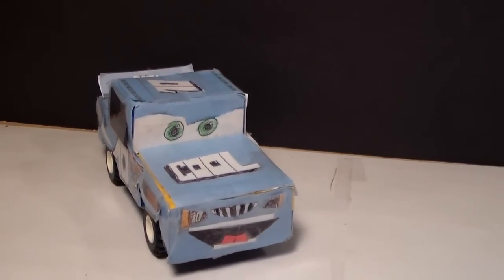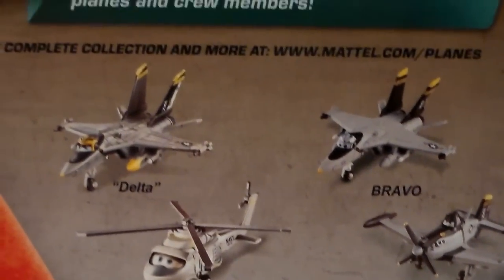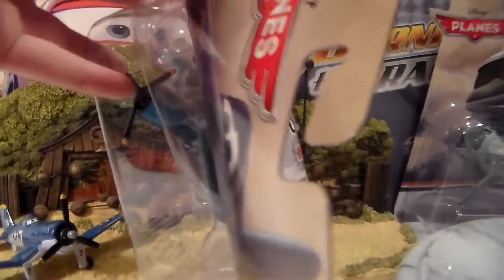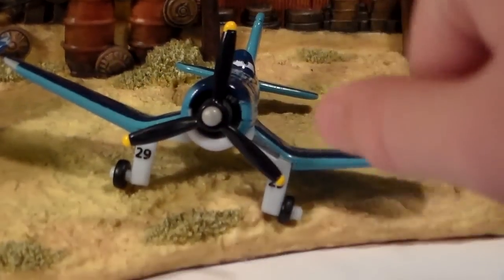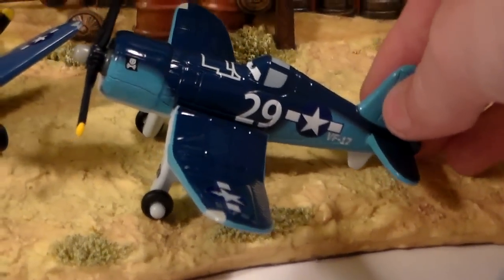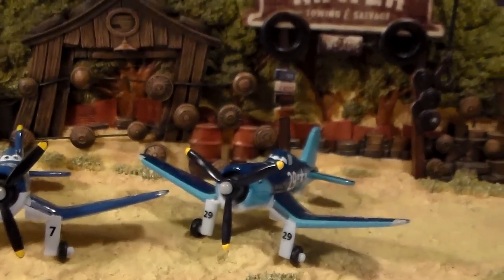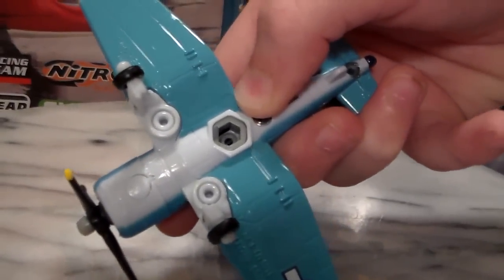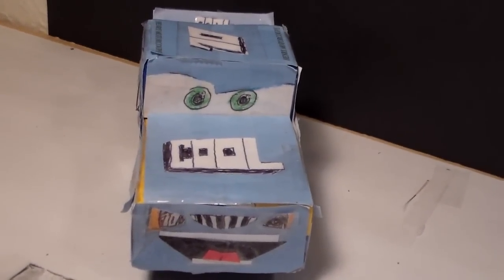Jigsaw #29, New 2016 Disney Planes U.S.S. Flysenhower Diecast Unboxing Review!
Today we'll be looking at Jigsaw #29 from Disney's Planes!